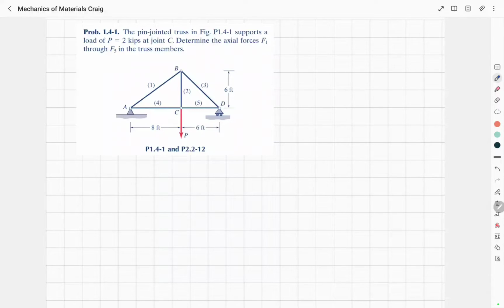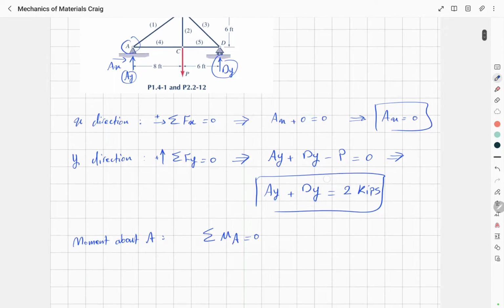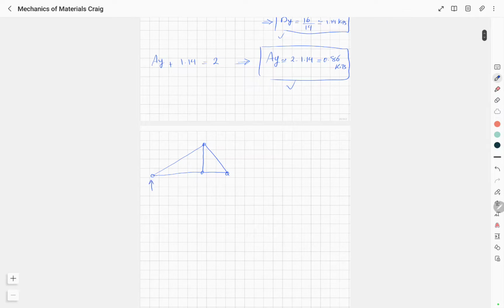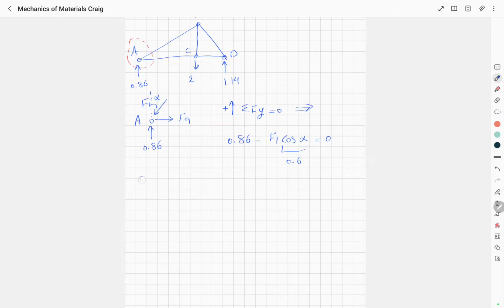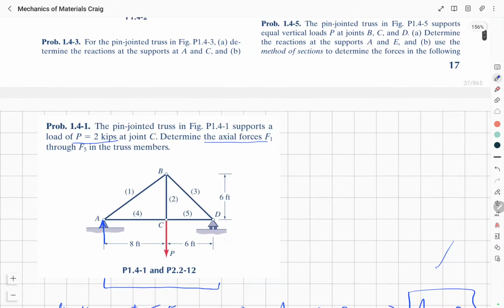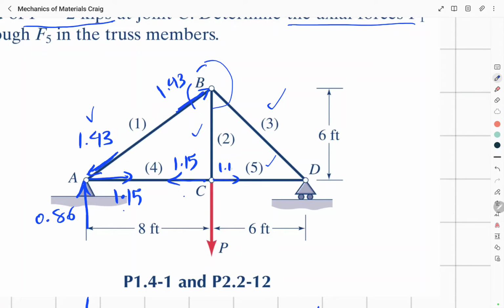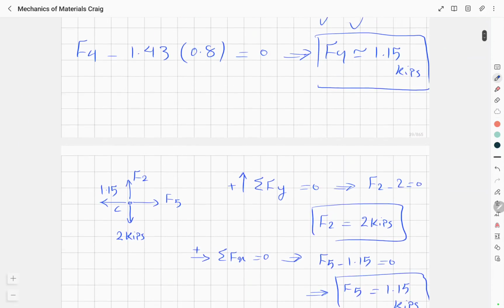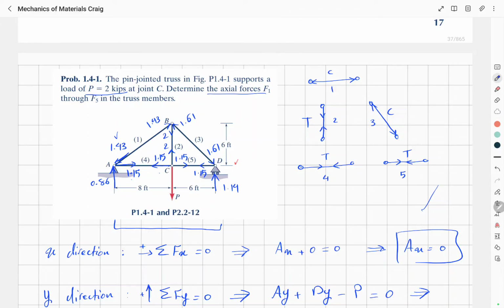Statistically Determinate Truss Analysis Example (Method of Joints) - Mechanics of Materials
- Review of Equilibrium; Determination of Internal Resultants (Example 1)

In this video, a statistically determinate truss will be analyzed using the method of joints. The question was selected from Chapter 1 (Introduction to Mechanics of Materials) of Craig's Mechanics of Materials (3rd edition).